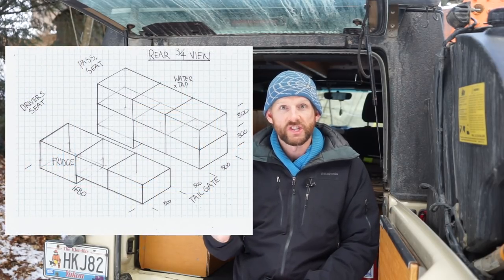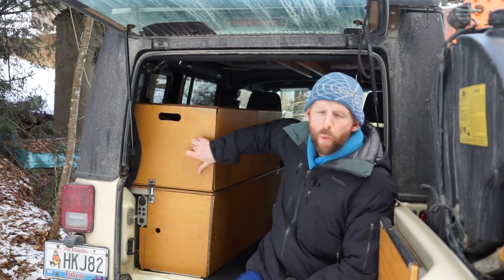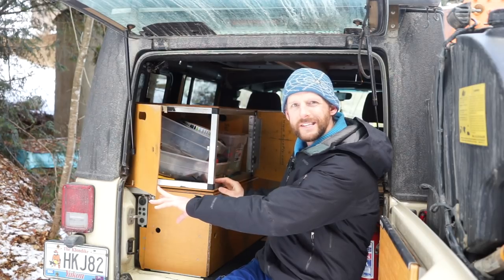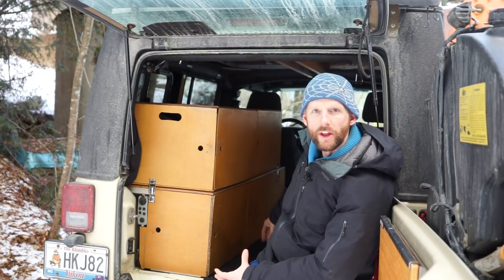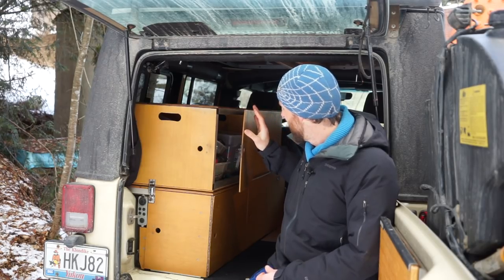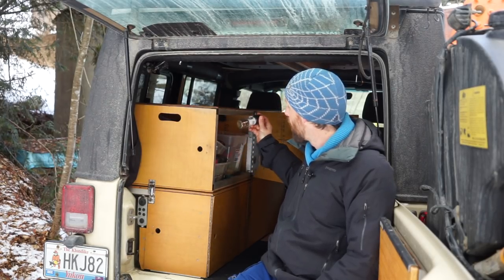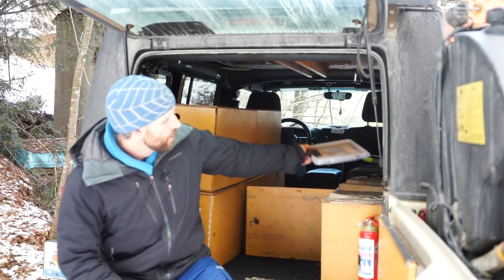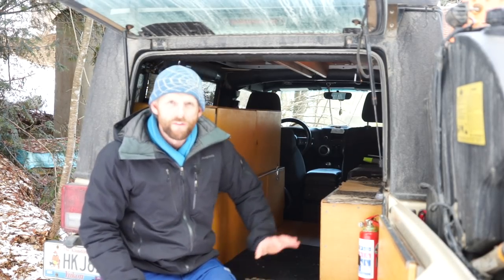DIY Overland Storage Cabinets - on a budget!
I show how I designed and built the interior cabinets in my overland Jeep, and discuss the price, the pros, cons and what I would do differently next time.
I also discuss how I use them, and what I store where in the cabinets.

Corner connectors on Amazon (from 80/20 inc.)

Books I have published:
  375 pages of misadventures, stories, characters, politics and more from driving all the way around Africa!

  75 page full-color photography book from each of the 35 countries I visited in Africa

  265 pages of adventure, inspiration and antics from driving the length of the Pan-American highway